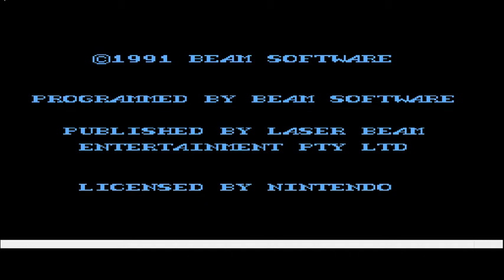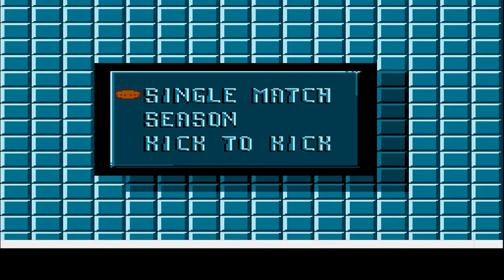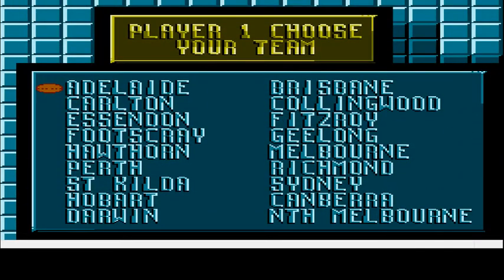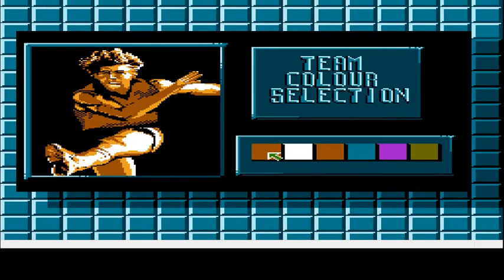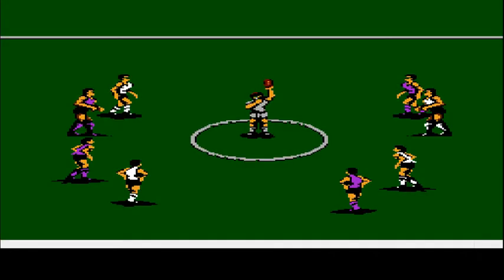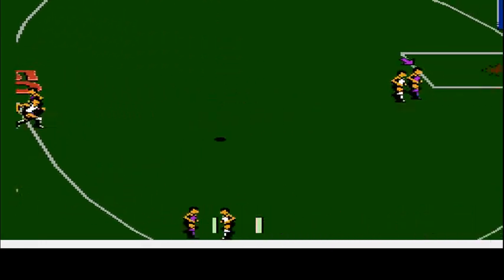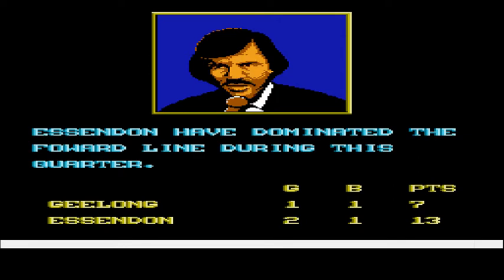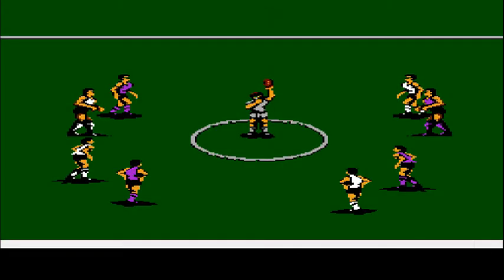Yuk, Dum, Boo & Bum Episode 10 - RARE mystery game! (Aussie Rules Footy)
In this episode, we take on a rare game that was never released in North America (or Asia, or Europe for that matter).